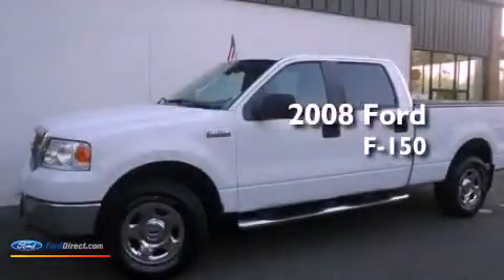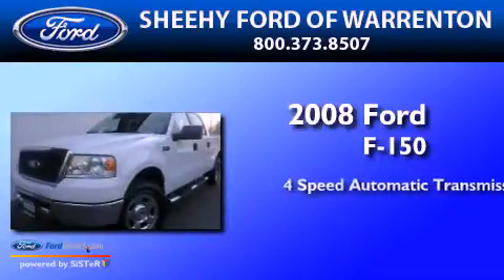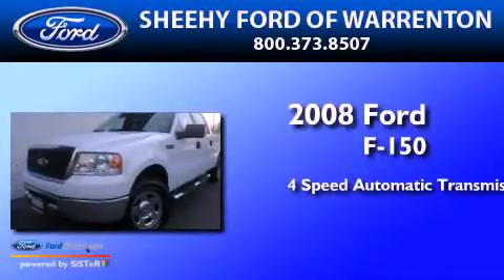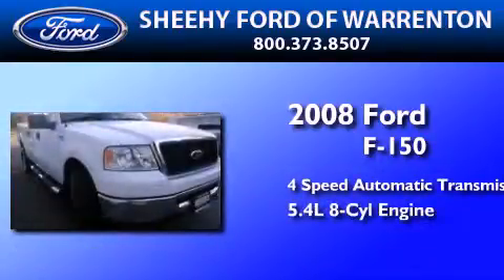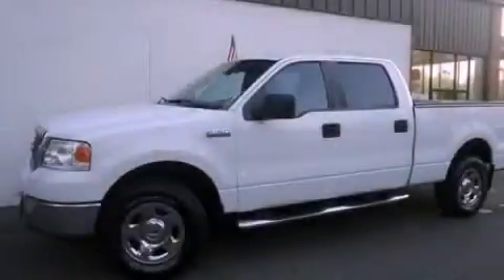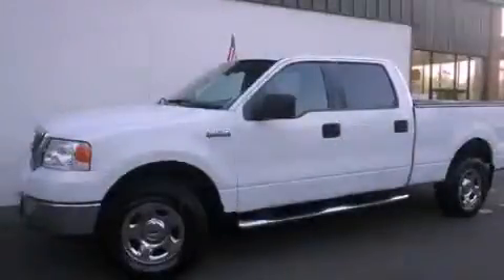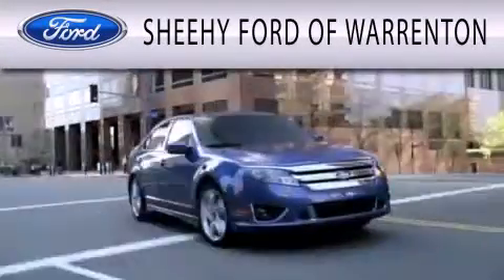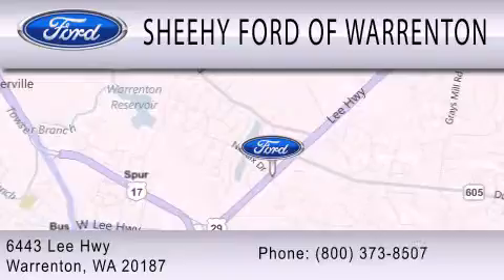Used 2008 FORD F-150 Warrenton VA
Year : 2008
 Make : FORD
 Model : F-150
 Engine : 5.4L V8 24V MPFI SOHC FLEXIBLE FUEL
 Trans . : 4-SPEED AUTOMATIC

 Miles : 85,801

 Stock : YP0669